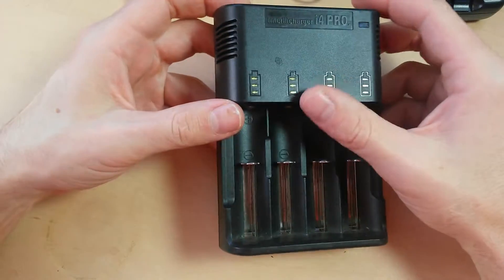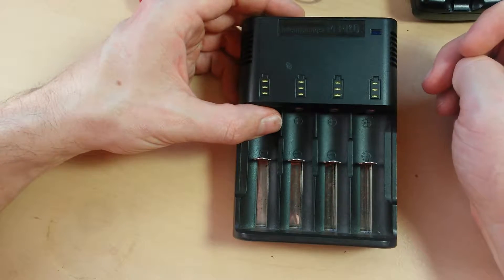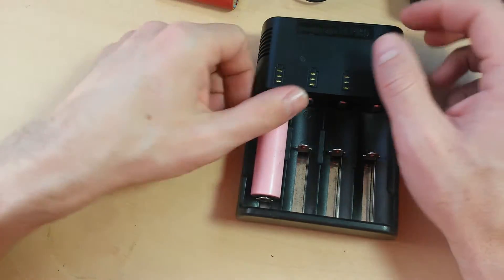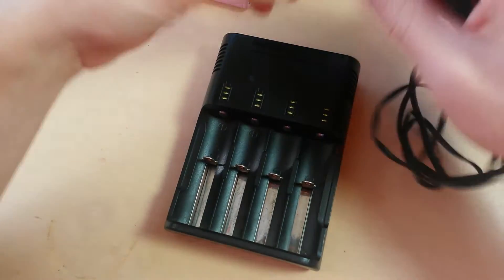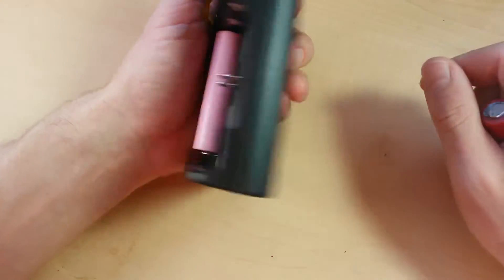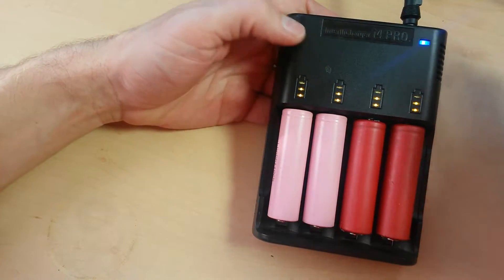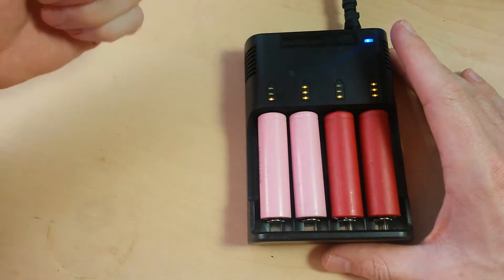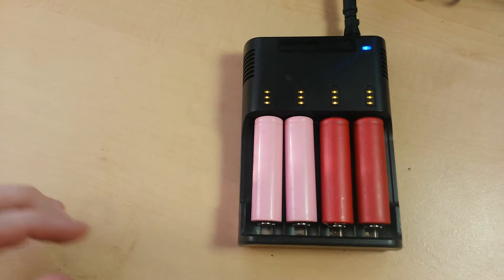(:Review:) JetBeam IntelliCharger i4 Pro 3rd Gen~ Li-Ion Battery Charger ~Avoid This Product~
~~Review Details~~
I've heard that the people that started JetBeamLight.com originally worked with the people at Nitecore, hence the 2 almost identical Intellicharger Products. It's been said many times, many ways in other reviews that the JetBeam version: the Interlicharger (notice spelling) runs very hot. Well in this video I show, that yes, the JetBeam version does in-fact run too hot. Mine died charging a single 18650 battery.

I took it apart to see what failed and it was the AC side of the circuit. Unfortunately it was not a simple fix, multiple components of the AC side of the circuit were toast, including the transformer.

Luckily the DC side of the circuit still works with a wall-wart adapter. It actually runs nice and cool now without the AC side. Still charges well. Without the dooming heat it used to generate ;)
So apparently the heat problems are  isolated to the AC side of the circuit.

Even though it still works, I have to give this product a single star because it did in-fact break.

I buy most of the products I review with my own money. Be sure to hit the thumbs-up button on all videos you like so they move up in the search results.

You can also put some change in the tip jar by hitting the "Support" Button on the main channel home page: